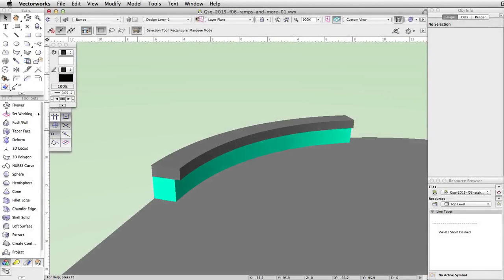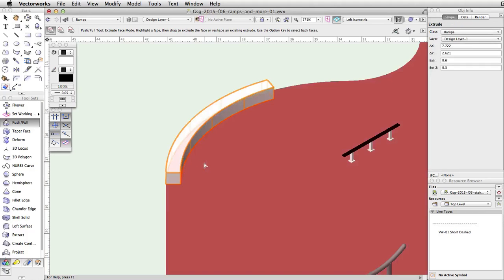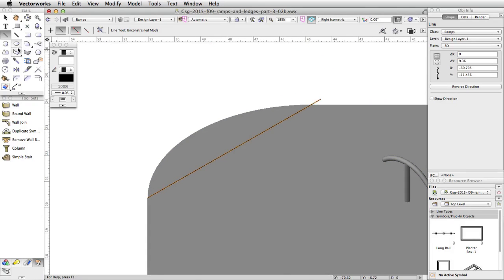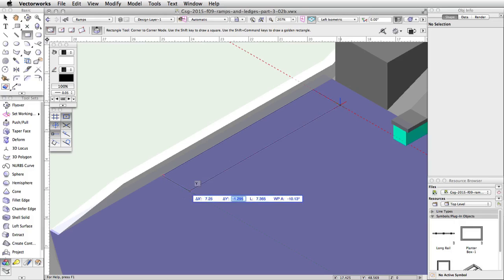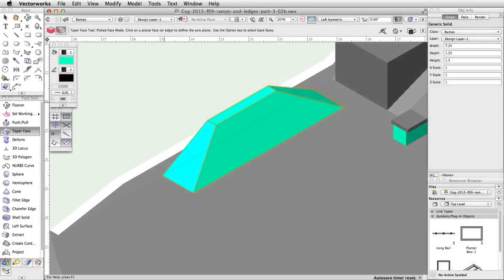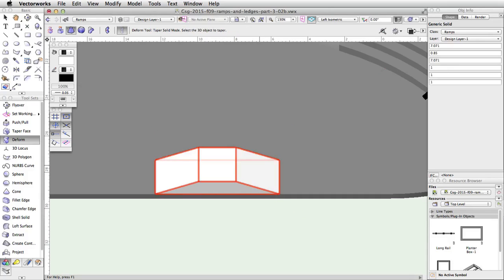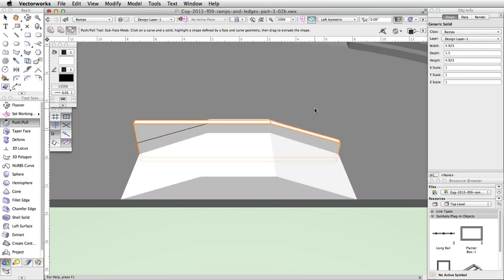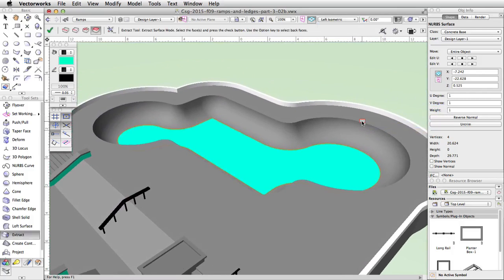Freeform Modeling - Ramps and Ledges Part 3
Ramps and Ledges Part 3

Now we will use the Extrude Along Path command to quickly create ledges on the sides of the stairs.